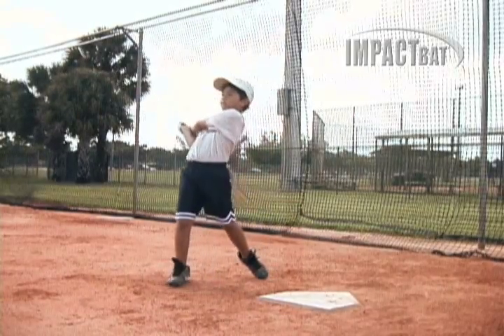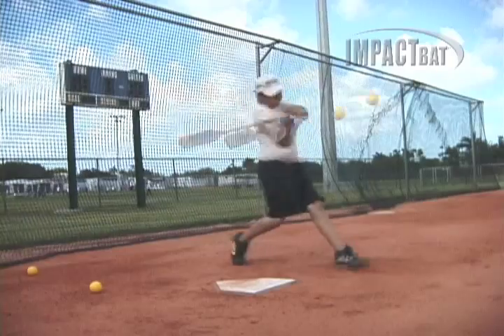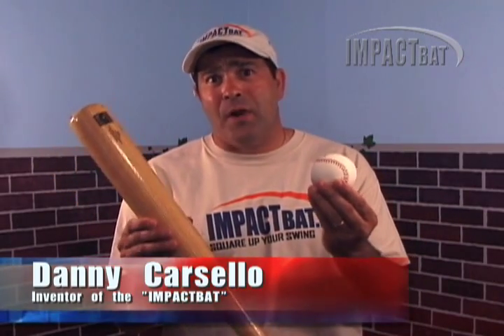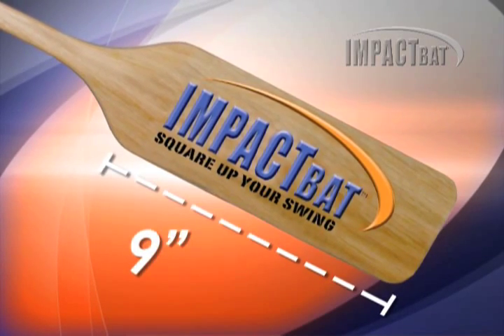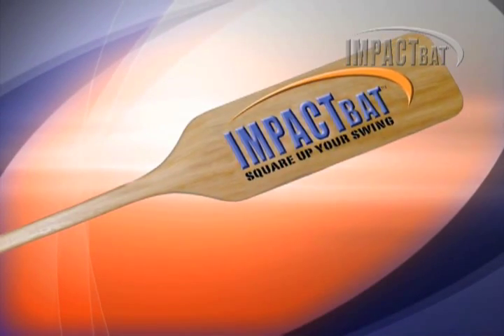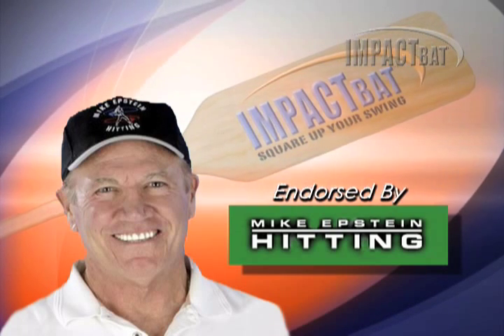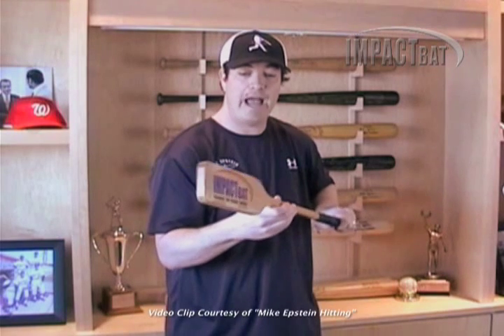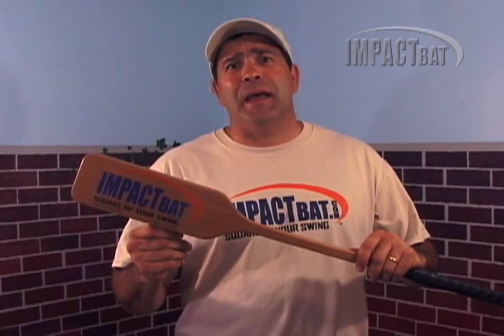ImpactBat- Hit the ball Square - Gain Power - Endorsed by Mike Epstein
The ImpactBat reinforces the proper hand position for square contact which results in more power at impact. This is proven by Physics -Science! Get the hitting training aid that many former MLB players are buying for their kids.